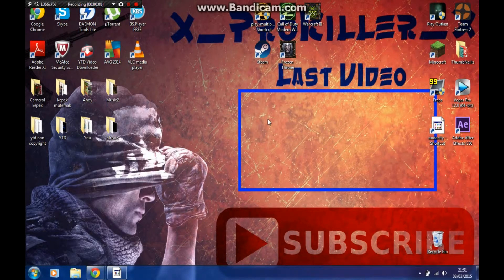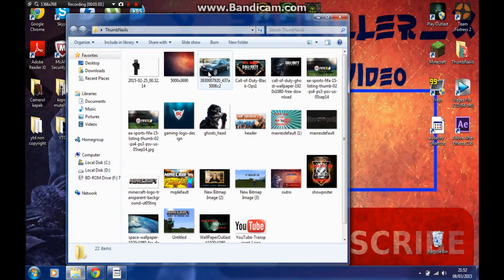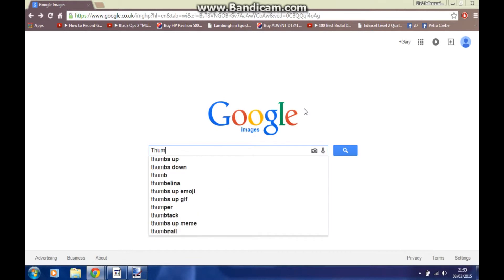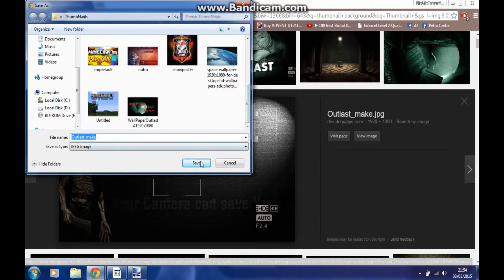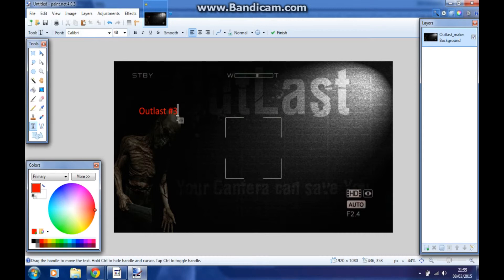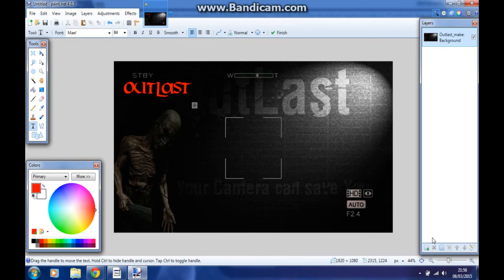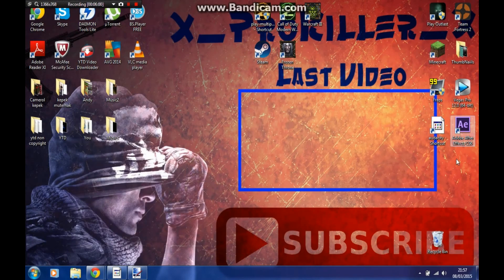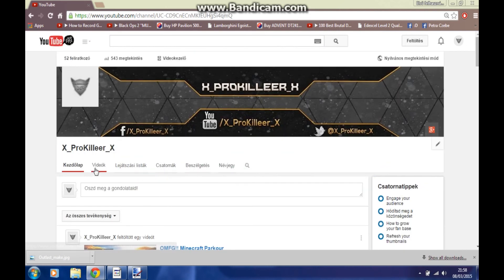How to make thumbnails or how do i do it? Tutorial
Hey Guys This video is to show you how i make my thumbnails!